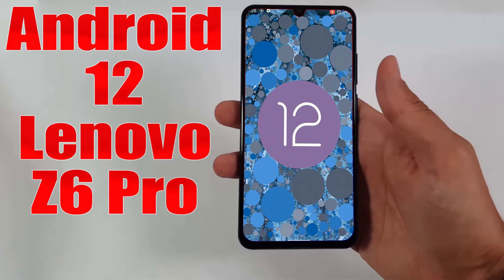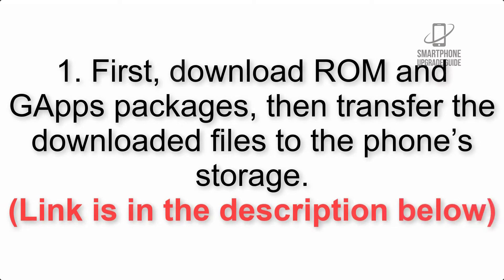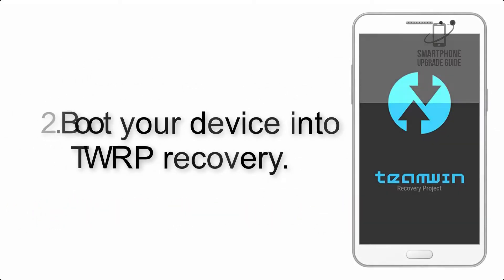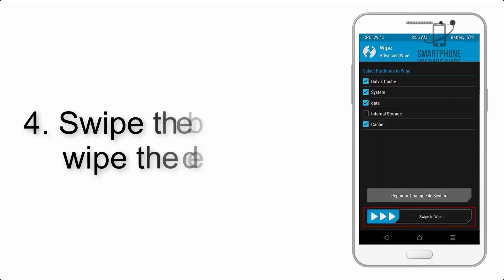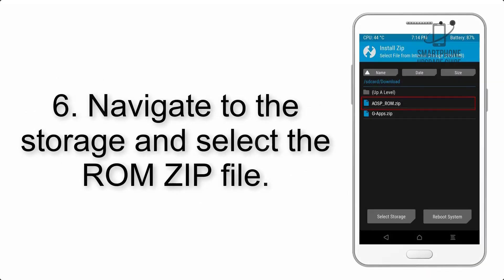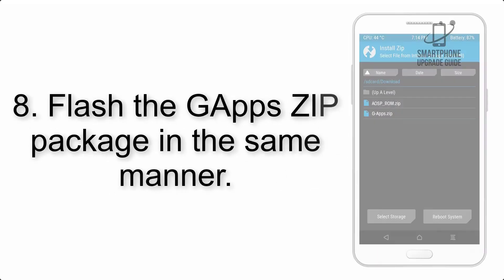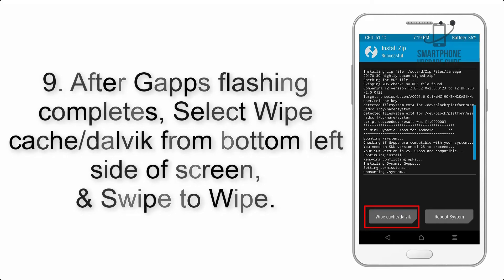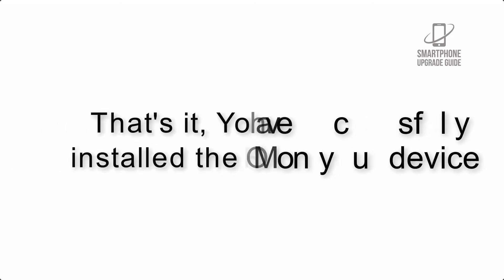Install Android 12 on Lenovo Z6 Pro (AOSP ROM) - How to Guide!